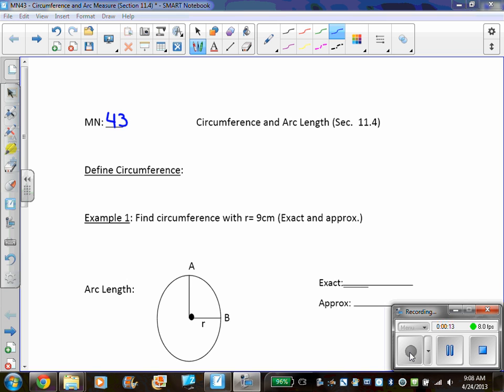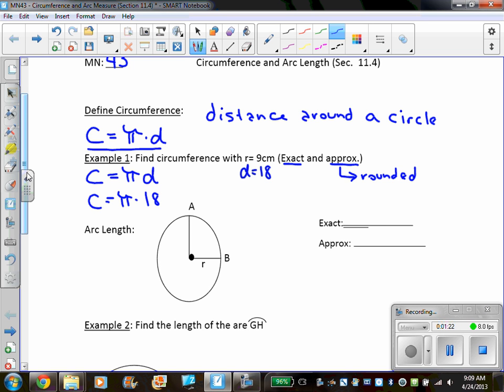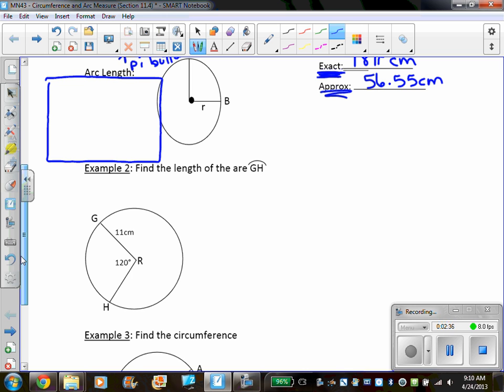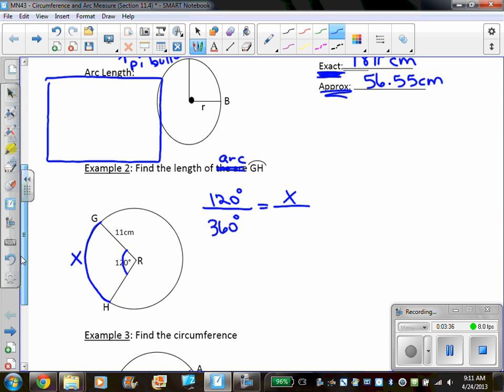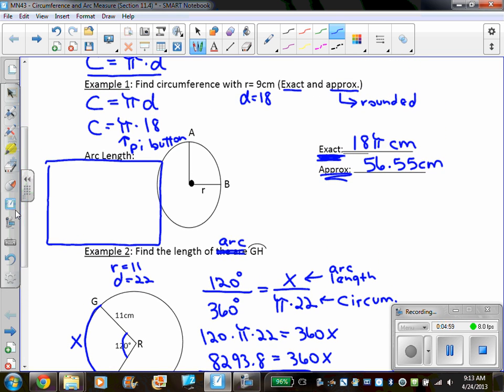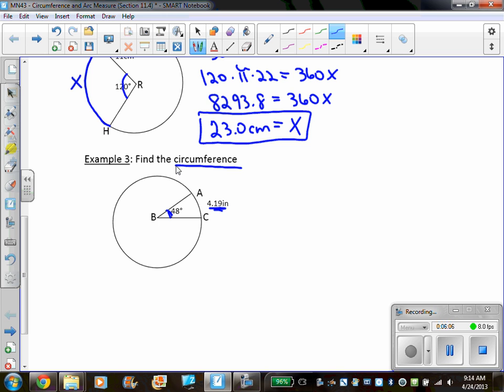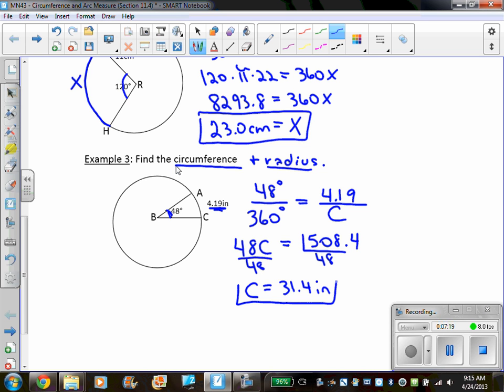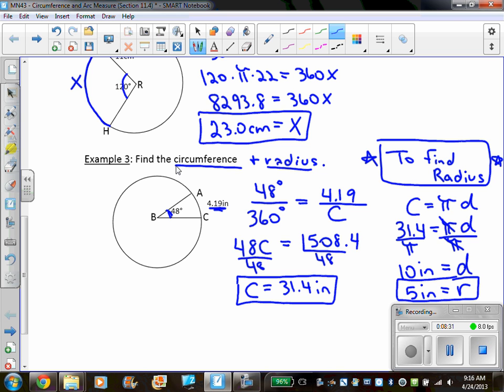MN43 - Circumference and Arc Measure (Section 11.4)